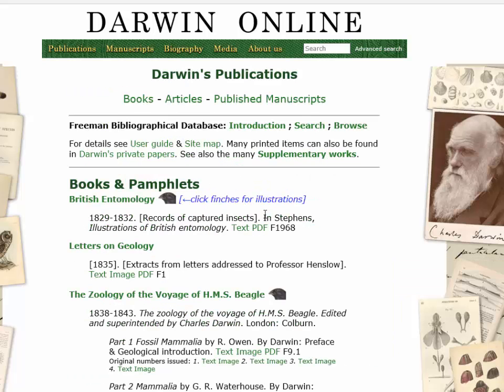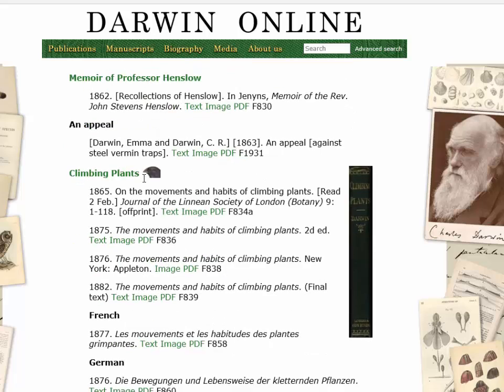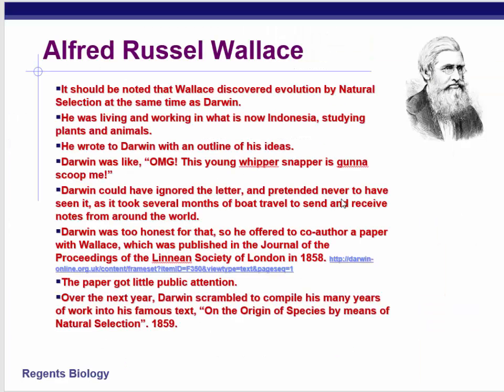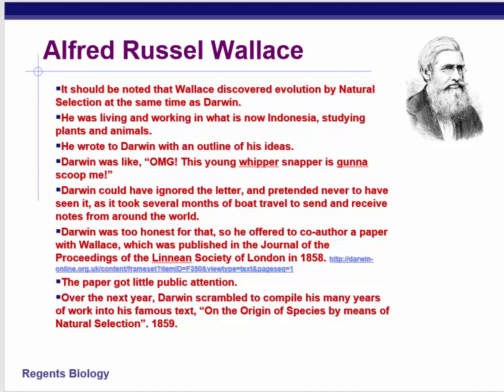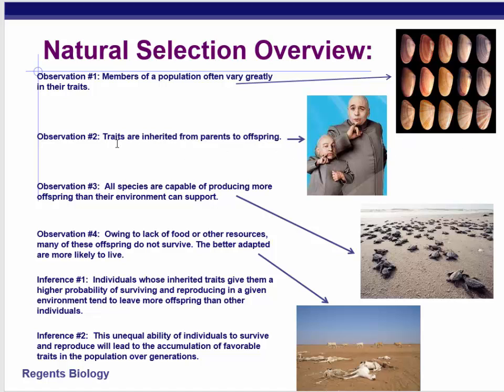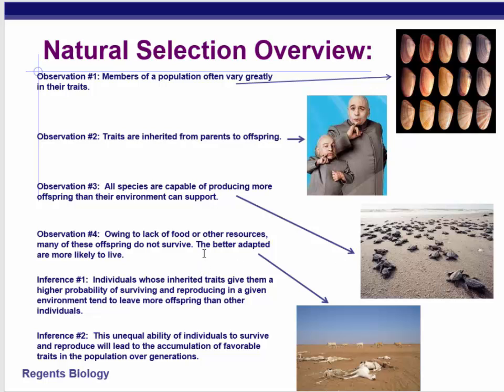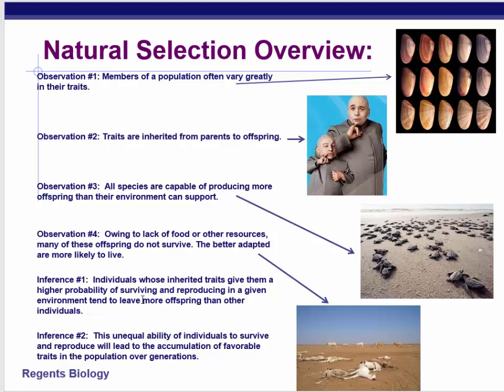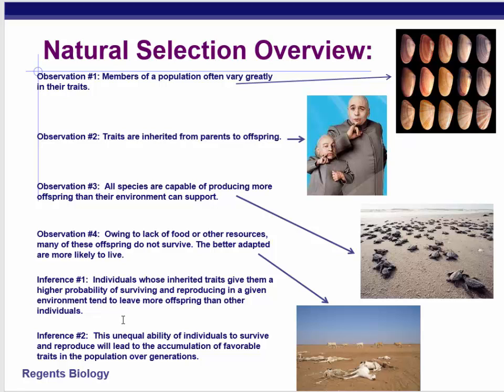End of Natural Selection ppt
Last 3 slides of Natural Selection Power point, which was started in live session 9/27